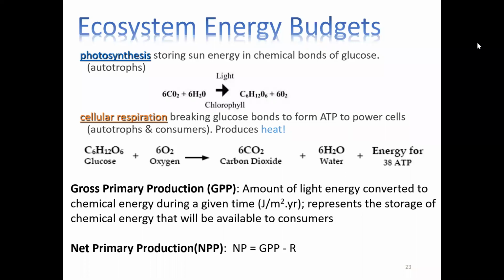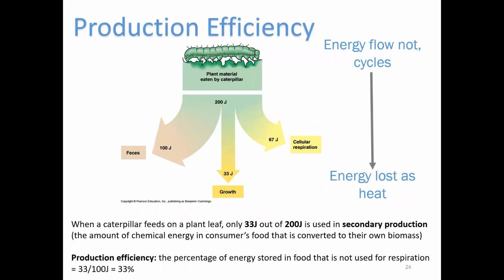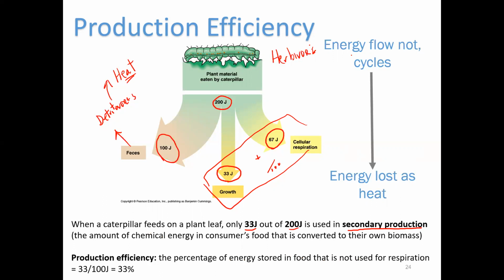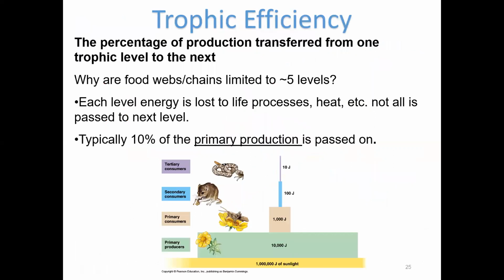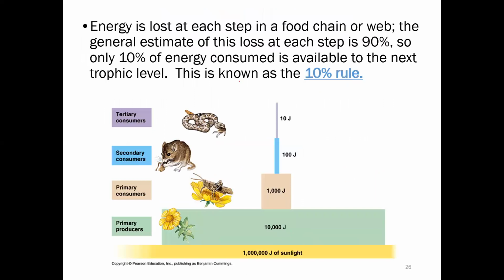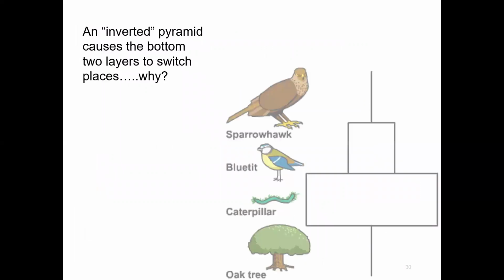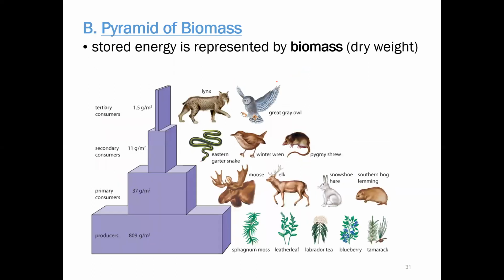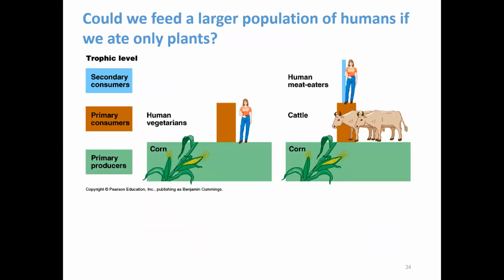Bio20AP Ecology part 4